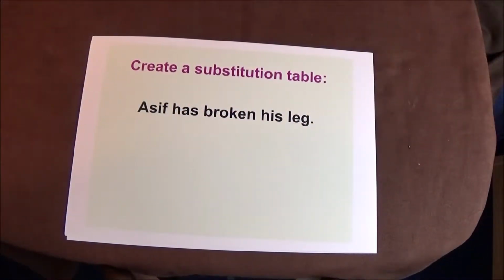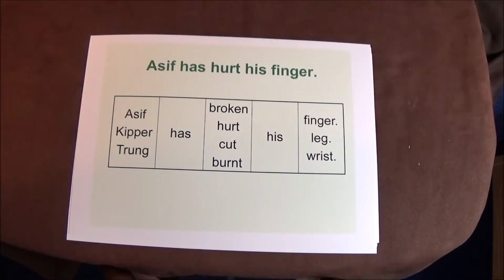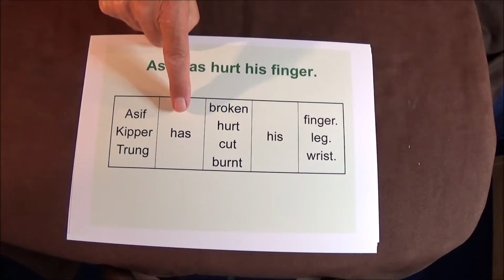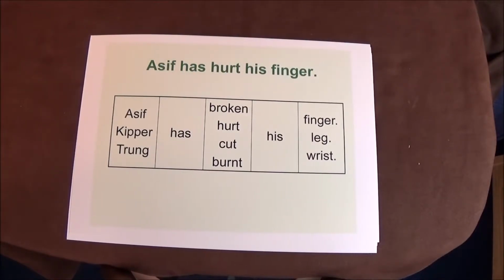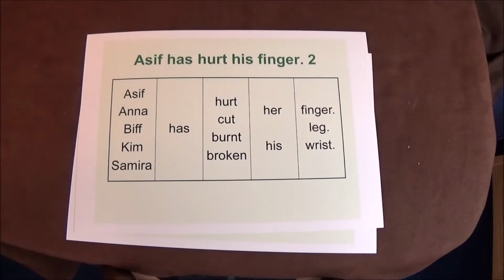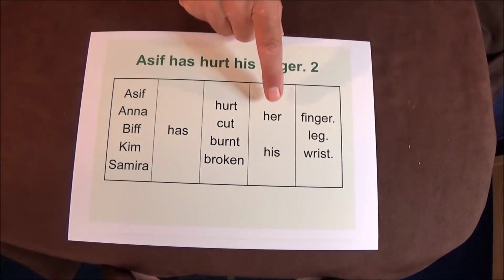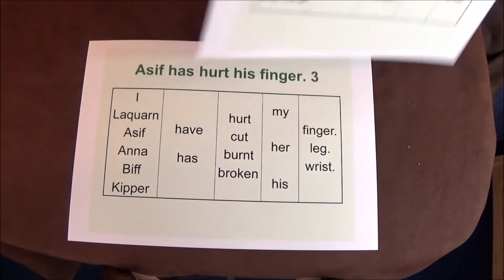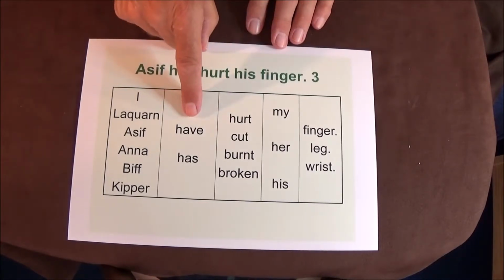11 Bad worksheets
Some worksheets are dreadful! How can we make our worksheets more EAL friendly (and more child friendly)?